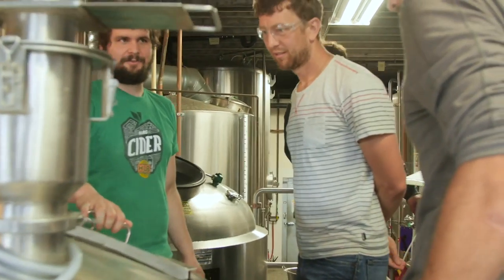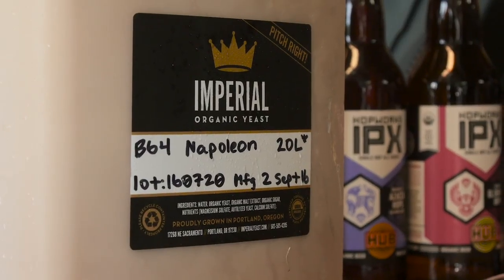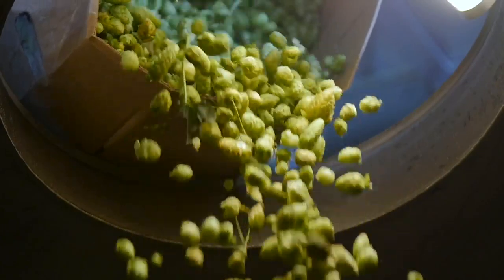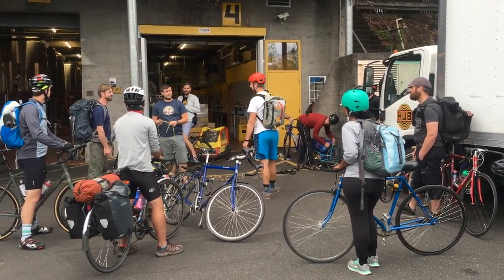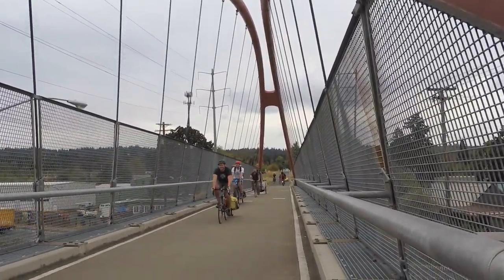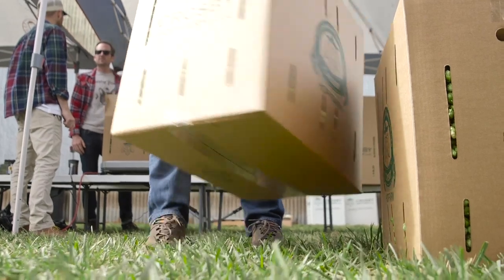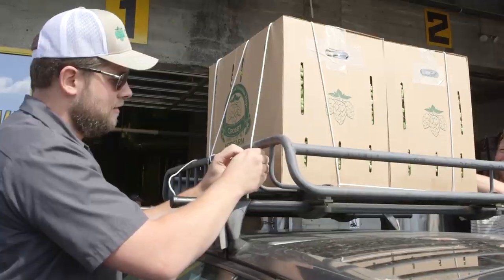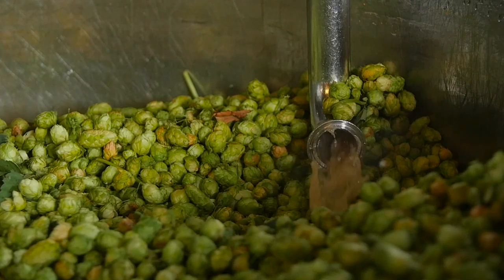Best of Intentions | Carbon Conscious Beer | Full Video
In 2015 the Oregon Environmental Council challenged Migration Brewing to brew a beer that had a reduced carbon footprint; they brewed Little Foot Red Ale. This year the OEC and Migration extended the challenge to Hopworks Urban Brewery. The plan centered around bicycling ingredients and beer, further reducing the impact of their beer.

Music licensed through Marmoset Music

We produce videos that tell the stories of the craft beer industry.